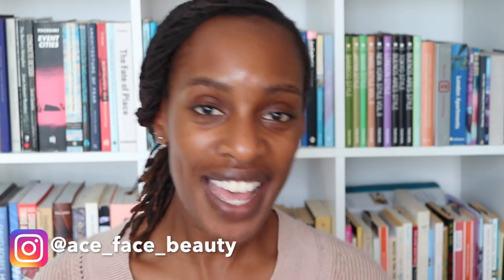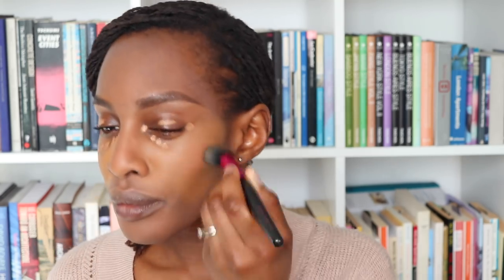How To Combat A Shiny T-Zone | Cool Toned Eyes And Lips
Hi guys!

You asked for it so here it is. I originally did this look on my IG a few weeks ago and was asked to do it as a tutorial so here it is!

I'm so in love with cool tones at the moment, especially as so many people are doing warm looks and I hardly ever see these types of looks on brown girls!

It was so cool figuring out the powder hack for oily skin / t-zones.

T I M E  S T A M P S:

Skin 2:37
Powder Hack 4:30
Eyes 10:01
Lips: 18:13

Mac Pro Conceal and Correct Duo in Rich Yellow/ Burnt Coral

I look for the best prices for you guys not for the (miniscule) commission I could potentially earn if you click and buy from those links. If you don't want to click the links on page because I could earn a little coin from it please feel free to just google the products yourself. xx